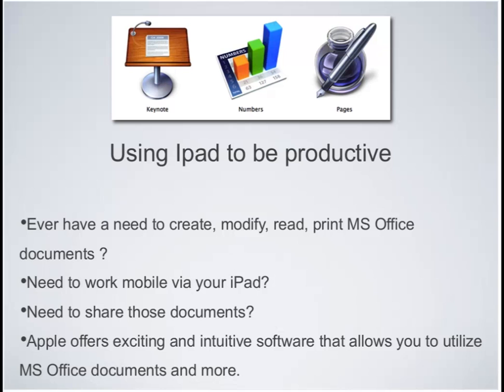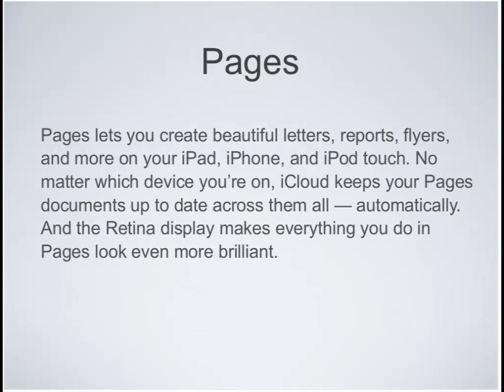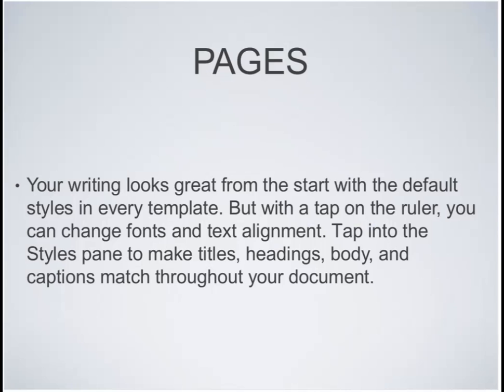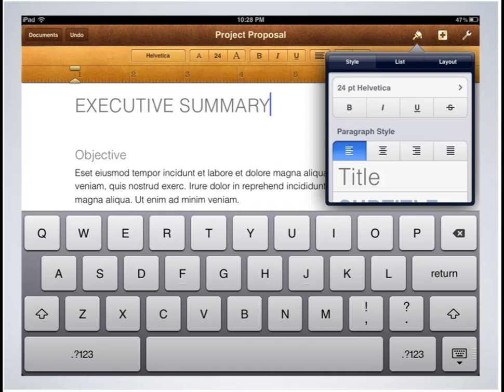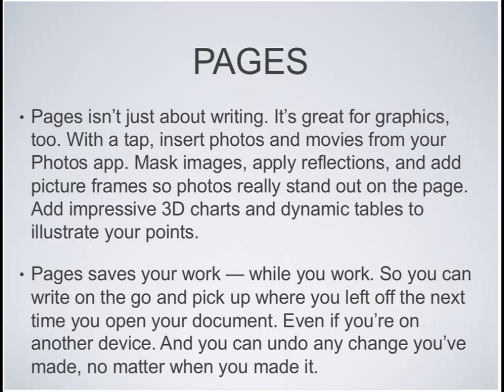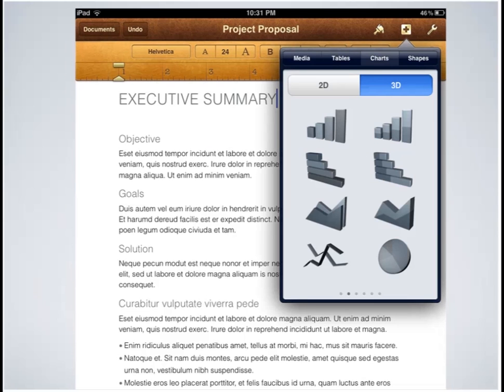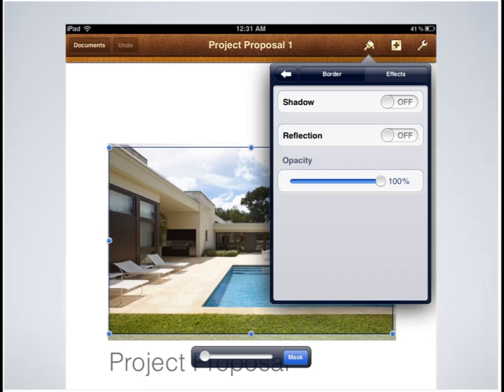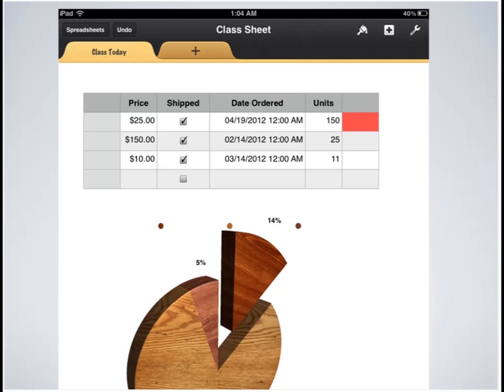iPad in Business Series Presents iPad Productivity Pt1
This webinar will cover how to use the iWork suite of applications to increase workplace productivity while using an iPad. iWork applications are the Microsoft Office equivalents, Pages - MS Word, Numbers - MS Excel, Keynote - MS Powerpoint. Join us and see why the iPad is the number one selling tablet among businesses and why it's essential to your productivity to have a solid mobile foundation.